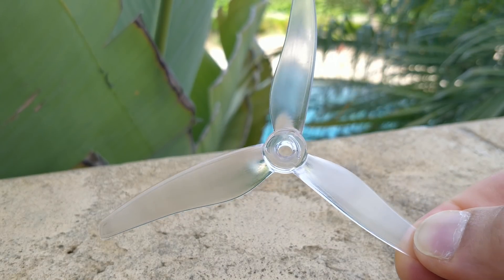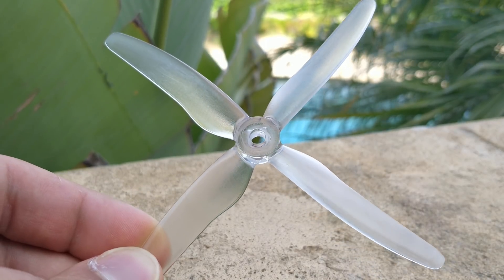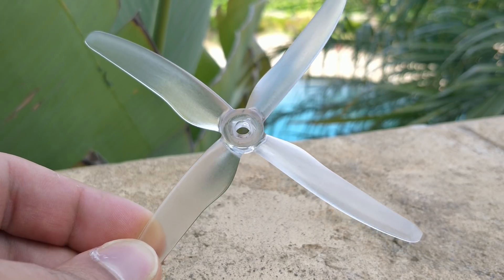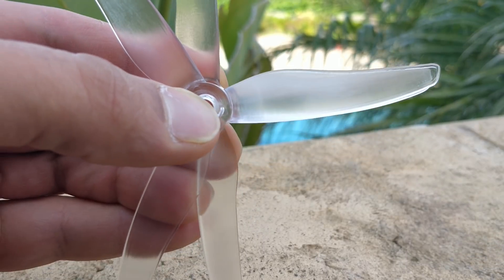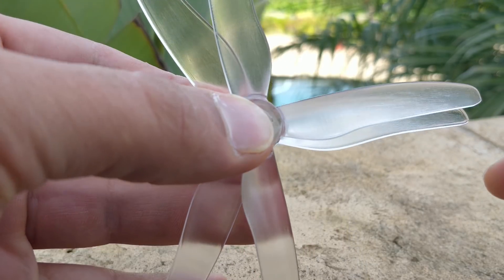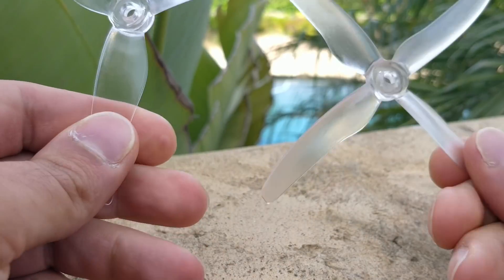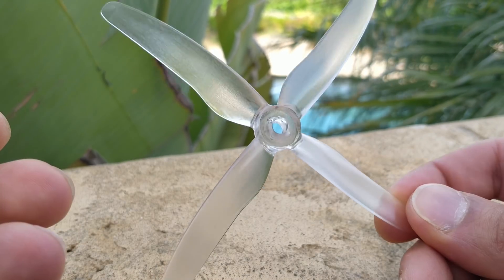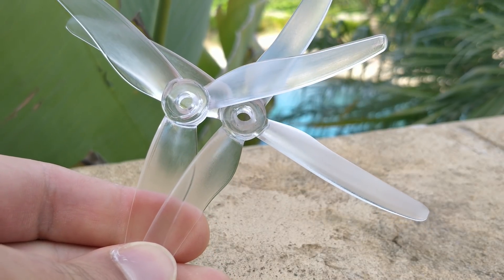Gemfan Quad Blade Prototype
My current build spec:
See below...

The T-motor T5147 doesn't seem to be available yet

My betaflight settings:
Default BF 4.0
Min throttle RPM of 5.9%
RC rate of 1.2 for all
Feed Forward of 8 for all
Throttle boost at 4
THE REST IS DEFAULT.  But of course I change my OSD readout...

Caddx Ratel 1.66mm lens - This is a new product so we do not know if it is as reliable as the Micro Eagle just yet but I love the picture.

Fantastic solder-

Tips?

Bitcoin: 1E4XZXoD4rS6MYWVWuenY7Kw2M1YgyNpoQ
Nano: xrb_1188ek5bd7tb9kw67asnp9o65byuoaxbtpxuznx1ribf75x78awywmakj55f
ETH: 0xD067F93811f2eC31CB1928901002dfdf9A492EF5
LTC: La2KWYAjp4VT2Lq2M76pbjzXWvRyjpfCtG